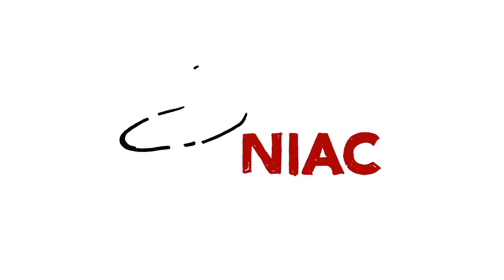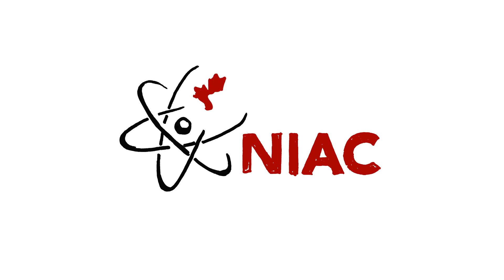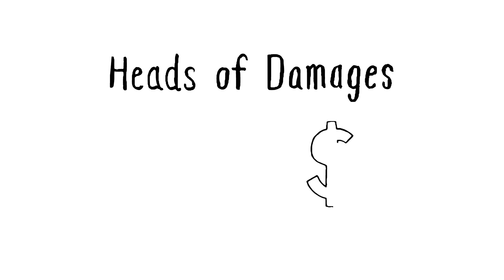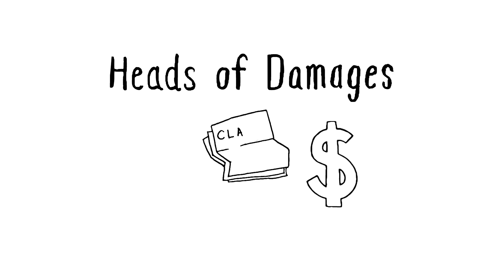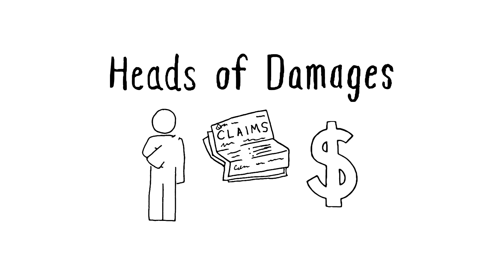NIAC's Made In Canada Solution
The Nuclear Insurance Association of Canada (NIAC) is a domestic nuclear insurance pool of Canadian Property/Casualty Insurers and Reinsurers, we have spent more than two years developing a multi-faceted, ‘Made In Canada’ Claims Administration System.